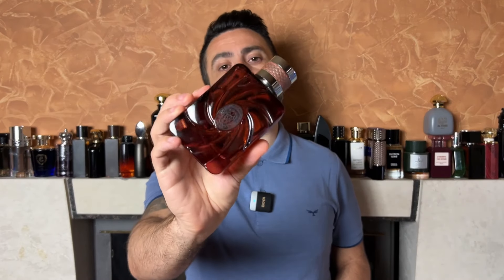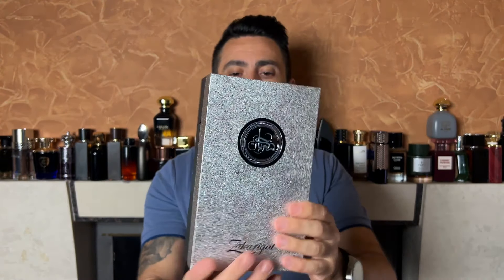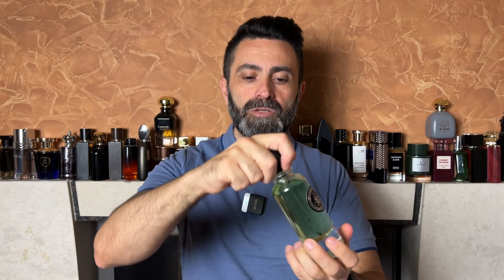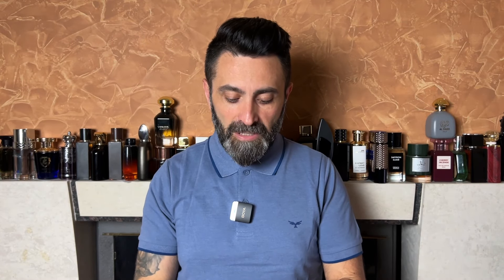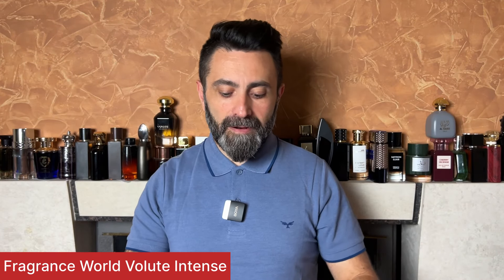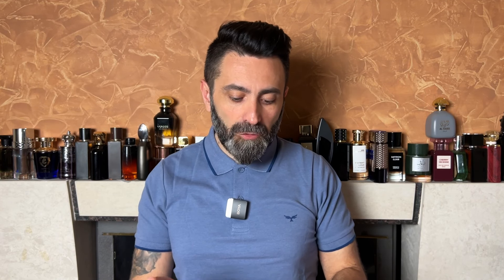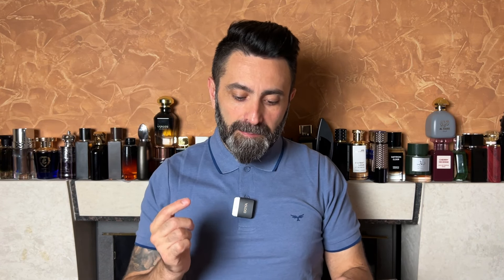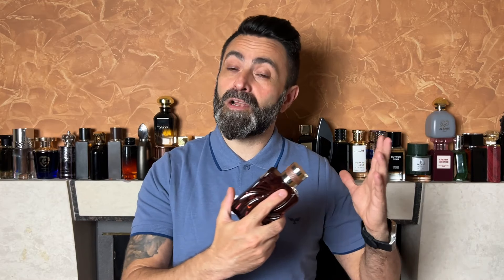Two Clones From Fragrance World, That Are Not Really Clones? | FW Volute Intense and Zakariyat!